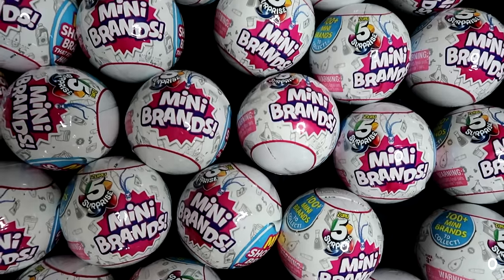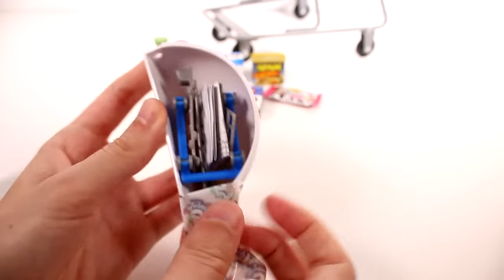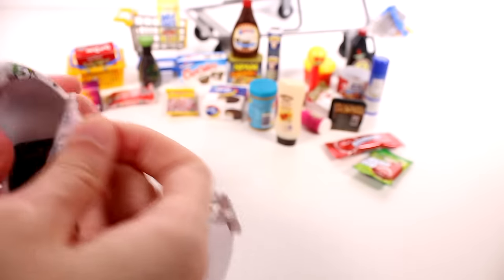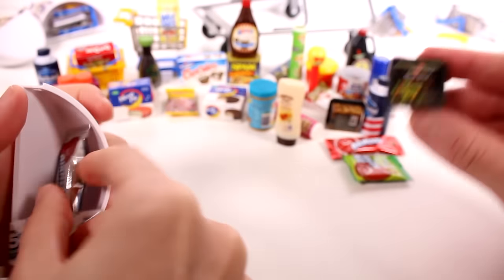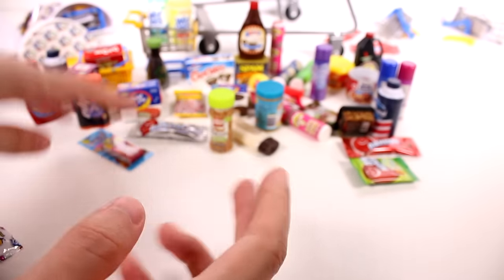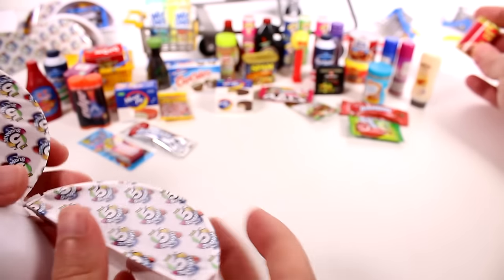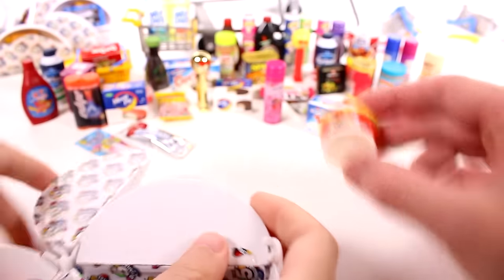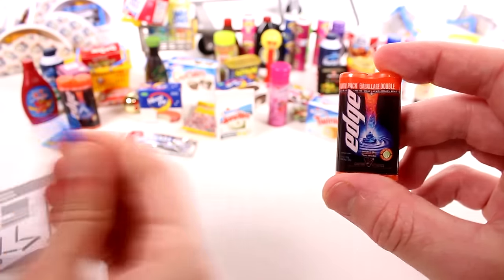Opening 100 Mini Brands Blind Box Unboxing Review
🌱•SOCIAL MEDIA•🌱